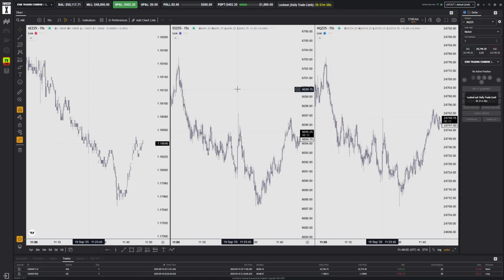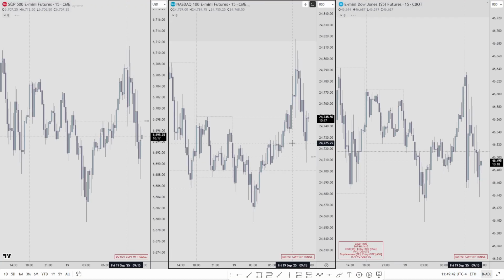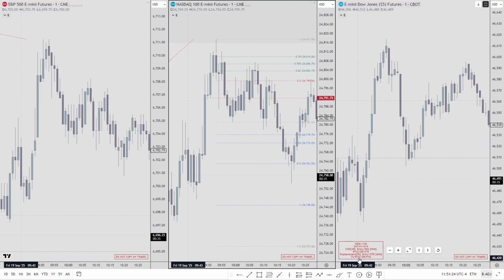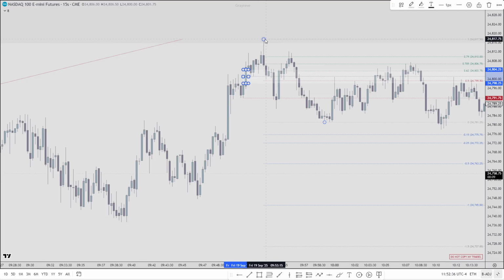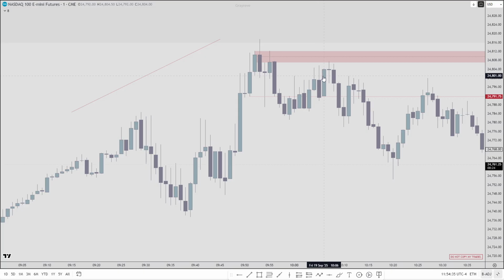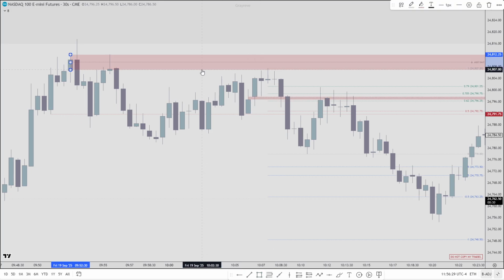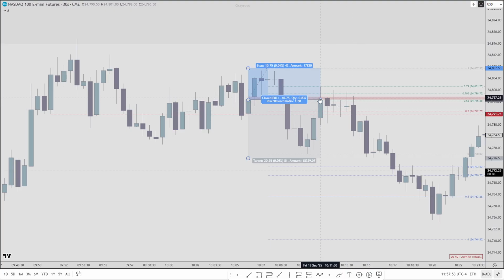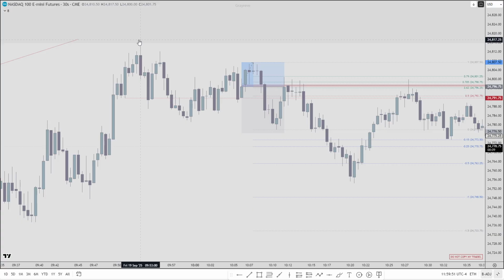Friday's Trade Review. NQ Short +$400.